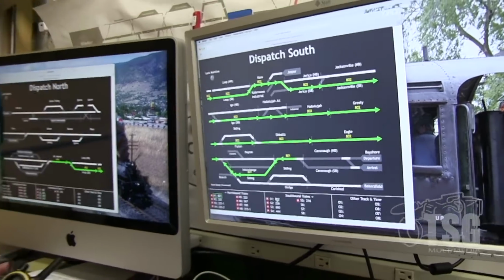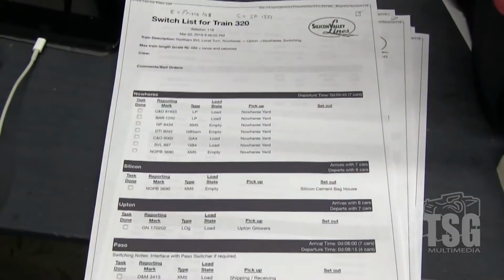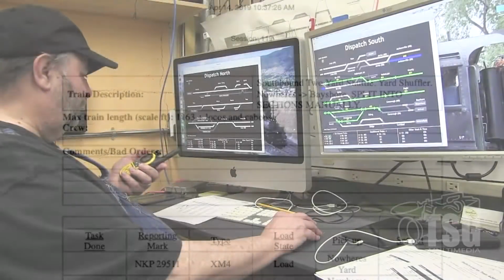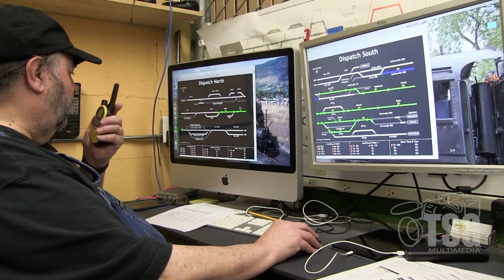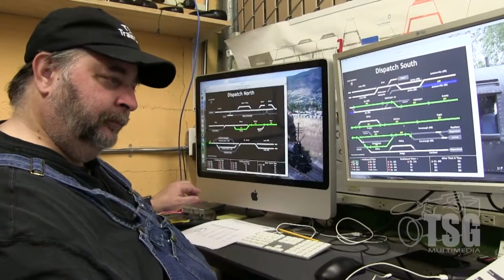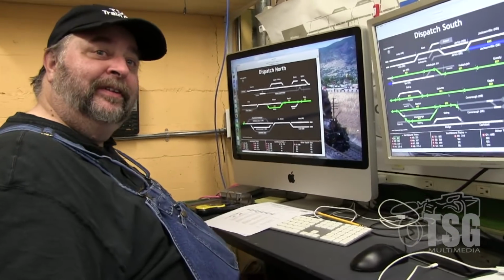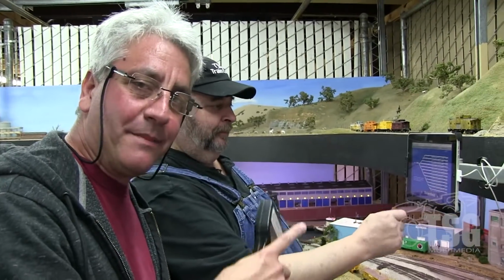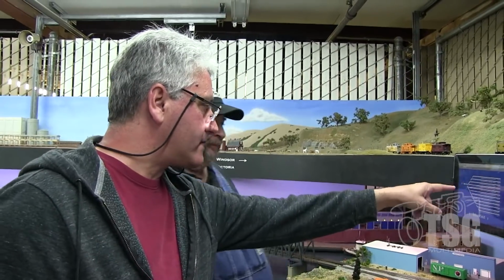Model Railroading 101 Informal DTC Model Railway Operations For Beginners MR101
This is the next episode in our Model Railroading 101 series about operations on a model railroad layout. In this episode, we take a look at Direct Traffic Control (DTC) ops on the HO Scale DCC layout of Silicon Valley Lines SVL has operating sessions once a month, and we were lucky enough to be able to document examples of two different train jobs at one of those sessions.

The distinction being made in the video between formal and informal ops has mostly to do with a strict adherence to rules and communication protocols.